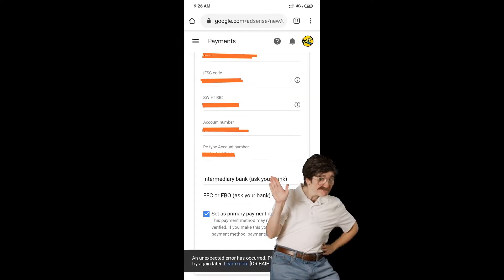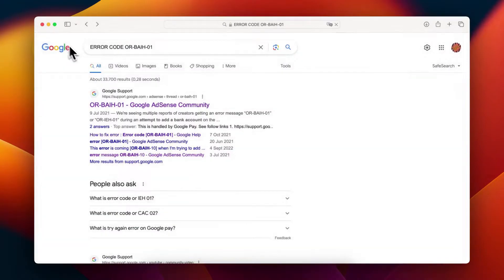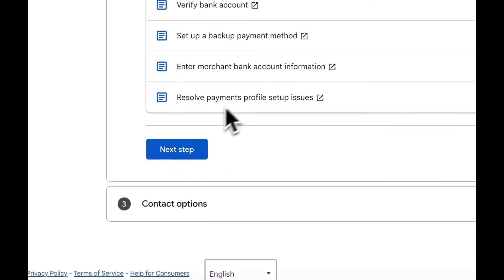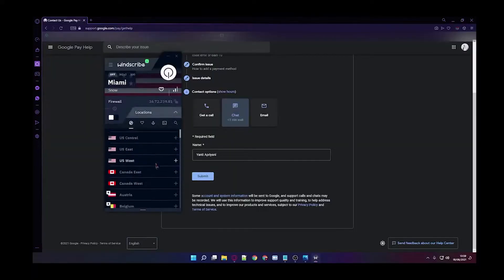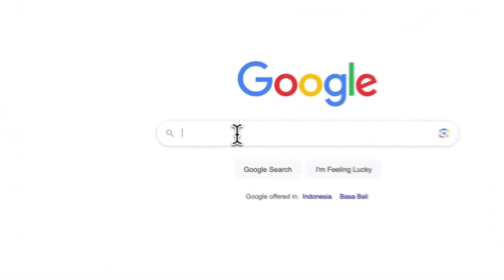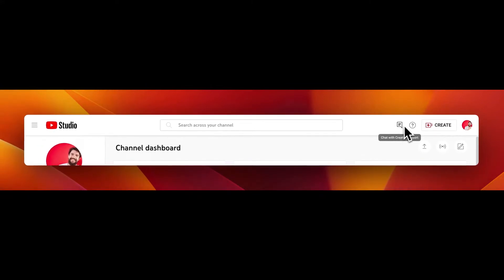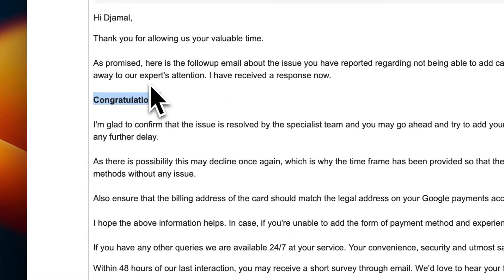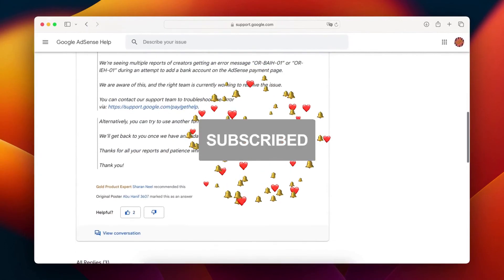How to FIX Error [OR-BAIH-01] when Add New Bank on Adsense/Admob/Youtube 100% Worked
In this comprehensive tutorial, we'll guide you through the steps to fix the dreaded Error [OR-BAIH-01] that many Adsense, Admob, and Youtube users encounter when trying to add a new bank account. We understand the frustration it can cause, but fear not, as we have found a solution that has a 100% success rate! Our easy-to-follow instructions will help you overcome this issue and get your bank account linked to your Adsense, Admob, or Youtube account in no time. Don't let this error hold you back from monetizing your content. Watch this video and say goodbye to Error [OR-BAIH-01] forever!